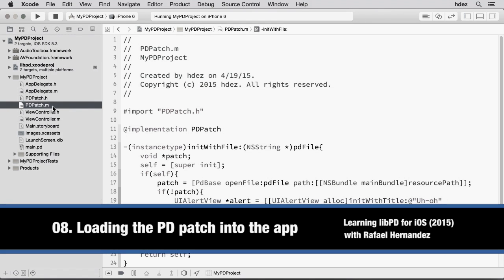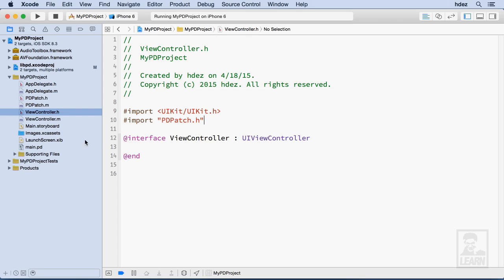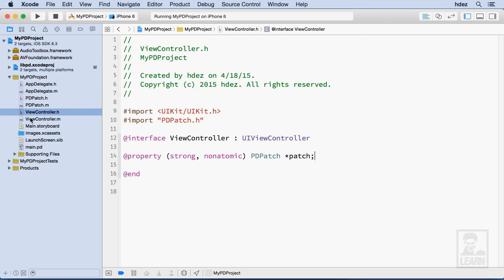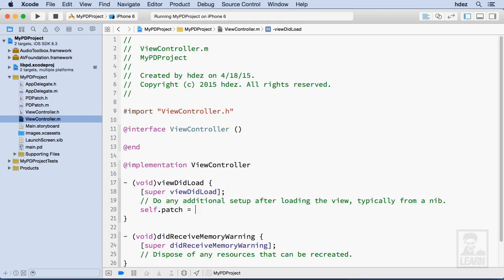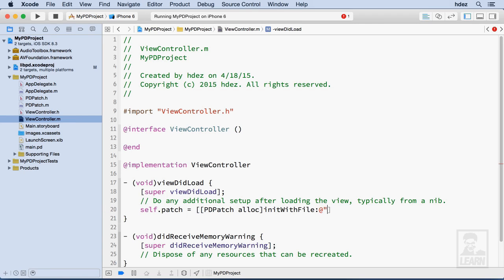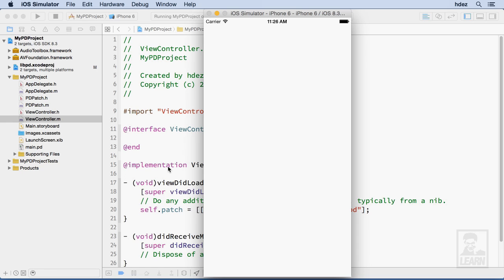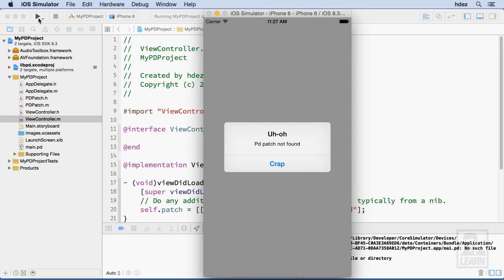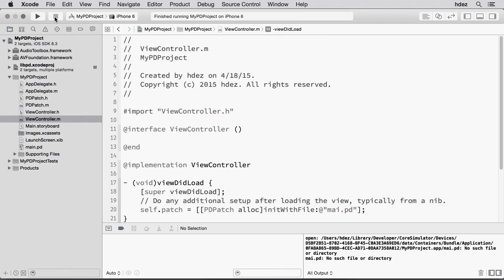Learning libPD for iOS: 08. Loading the PD patch into the app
This video covers how to successfully import a Pure Data patch into the Xcode project and load the patch at runtime. It also covers a way in which a UI Alert can be used to warn the user and fail gracefully if a problem occurs.